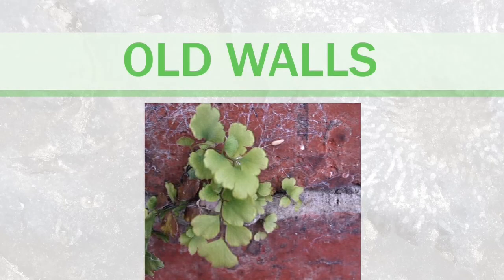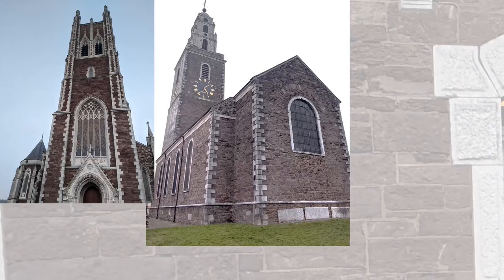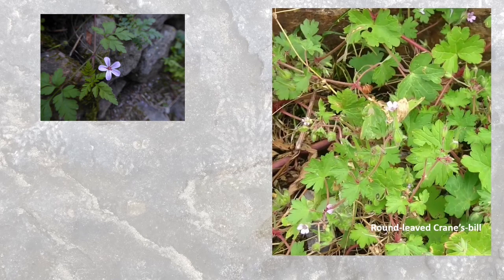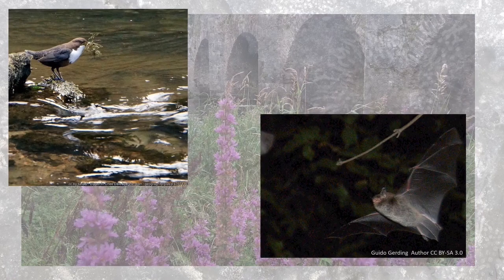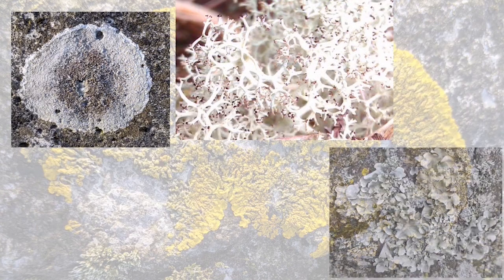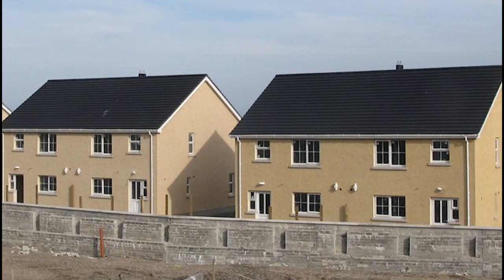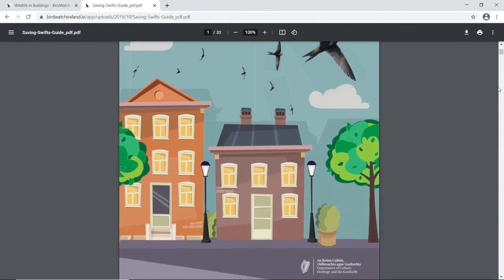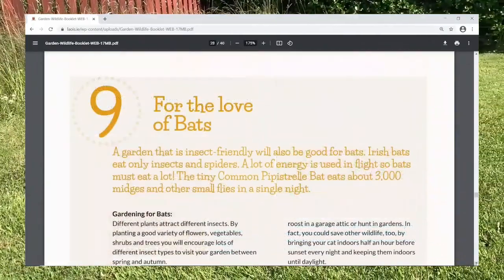Douglas Old Stone Walls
Stone walls can be full of life! Find out what lives in stone walls around Douglas. This video accompanies the Douglas Biodiversity Action Plan.